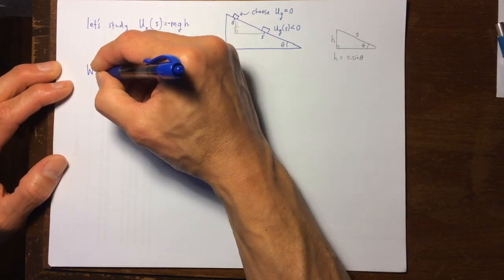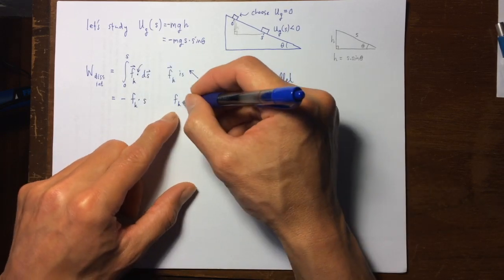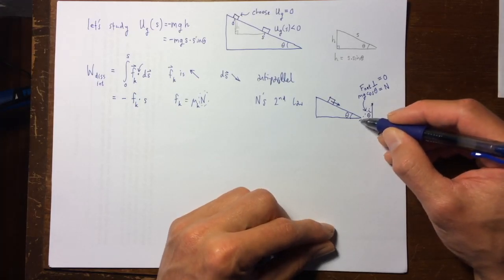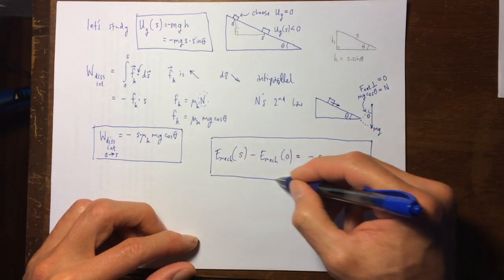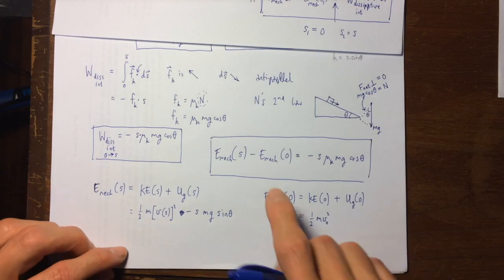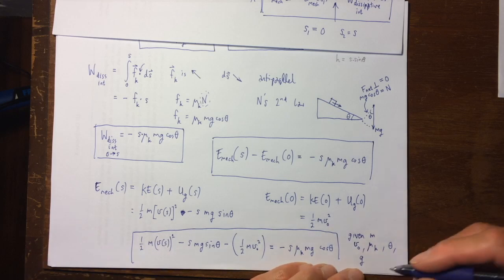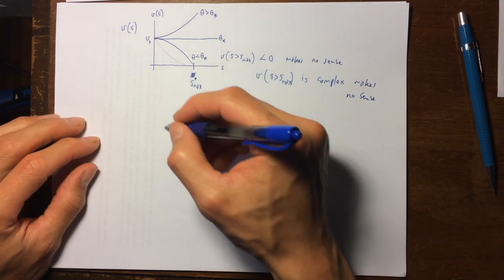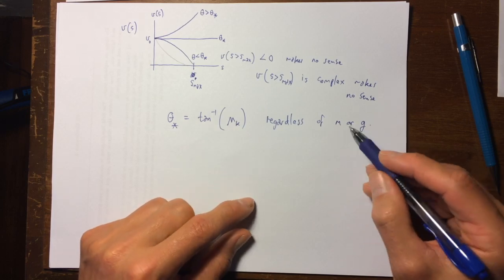Example of Conservation of Energy with Conservative and Non-Conservative Force (2 of 2)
This video works through a somewhat complicated introductory physics problem that includes an incline plane and friction. The Conservation of Mechanical Energy is explored with the dissipative work done by friction. The work in the video arrives at an expression for the speed of a block on the incline plane as a function of the distance the block has traveled.